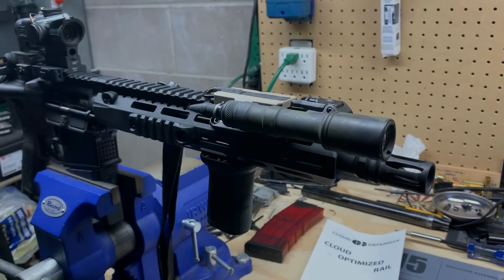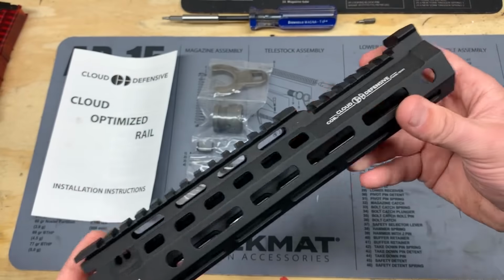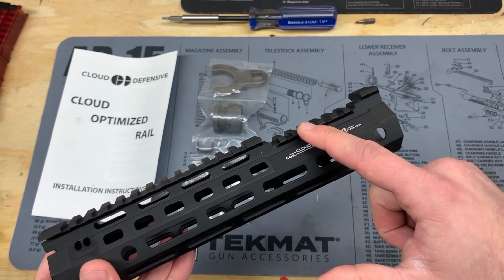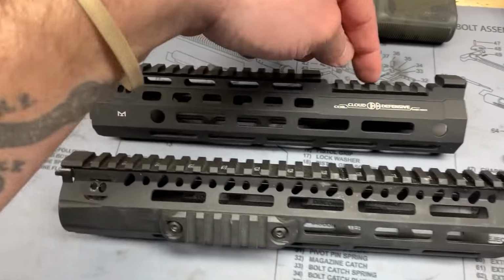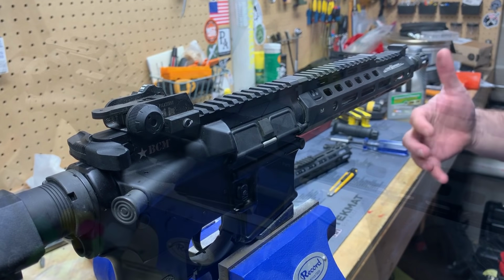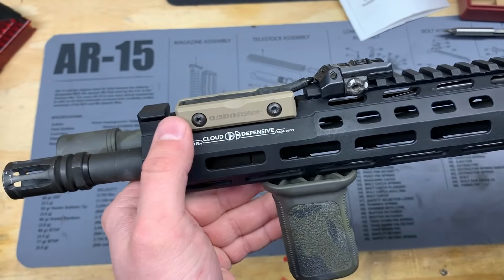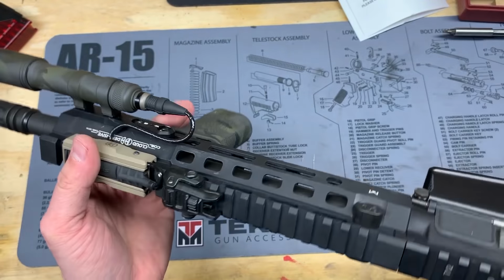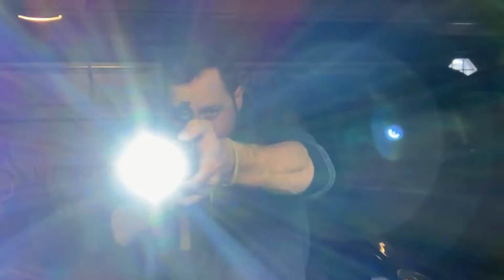Cloud Defensive CORv1 Rail - Overview and Setup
Cloud Defensive LCS tape switch mount

Cloud Defensive CORv1 Overview and Install